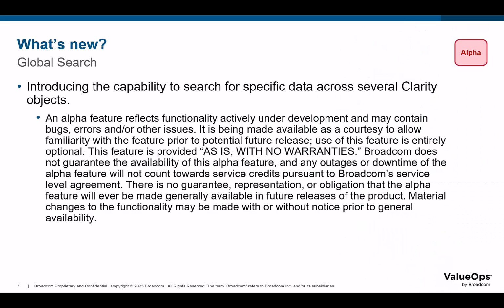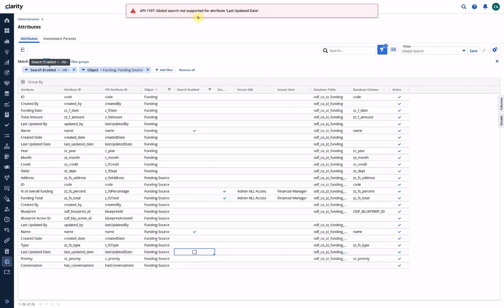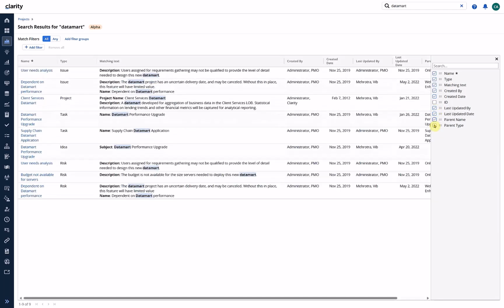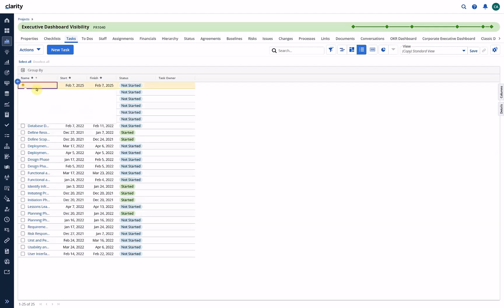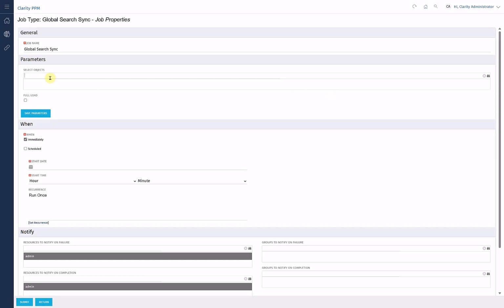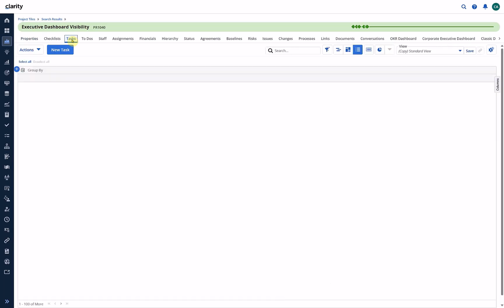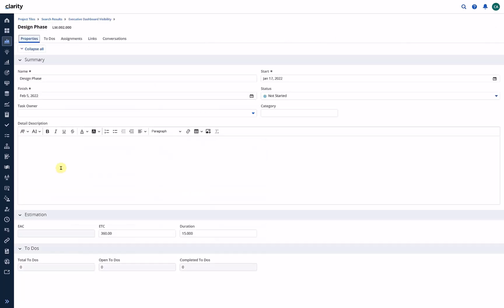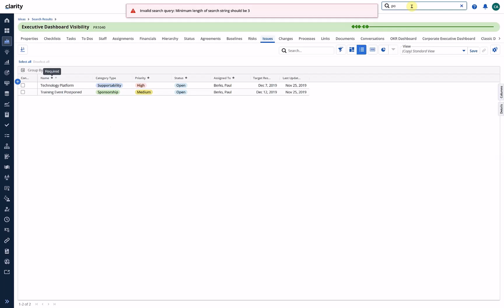Clarity 16.3.1: Global Search (Beta)